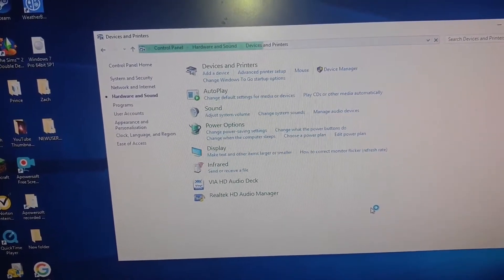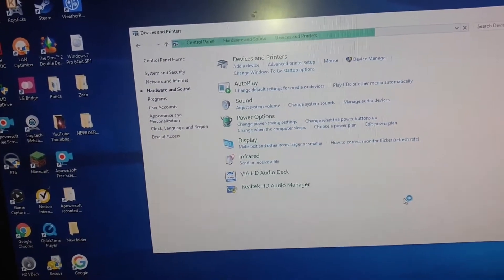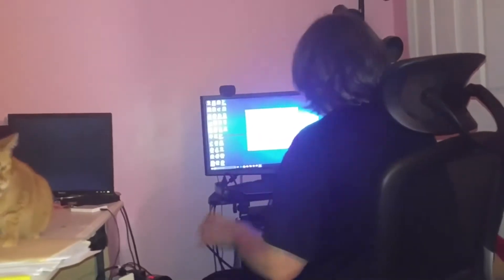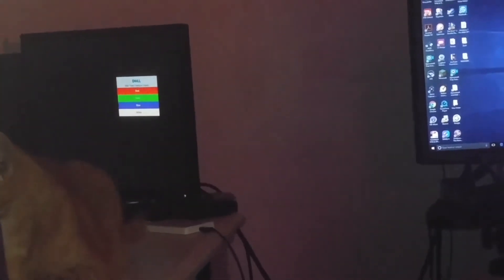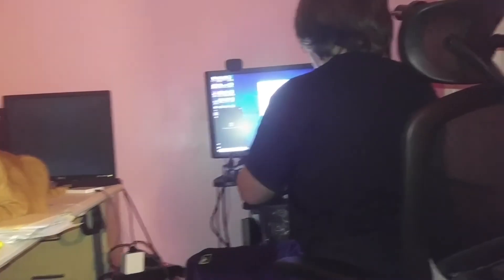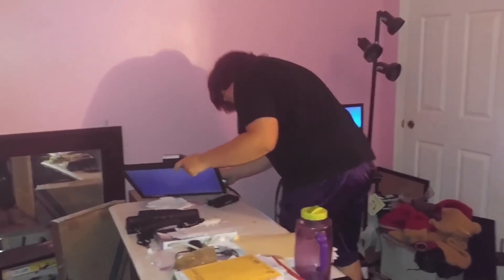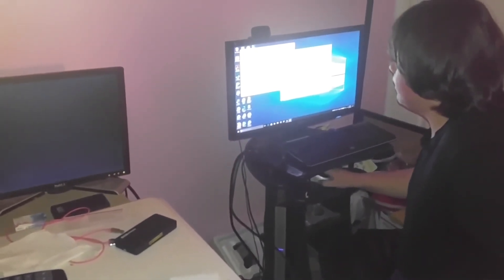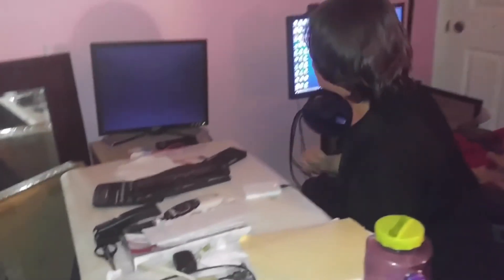breaking a computer violette1st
I did not own this video